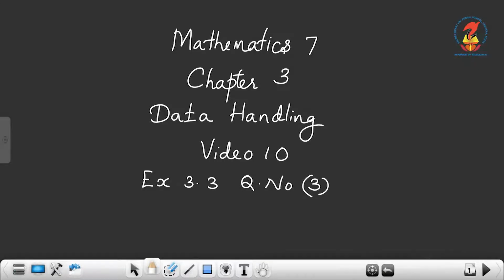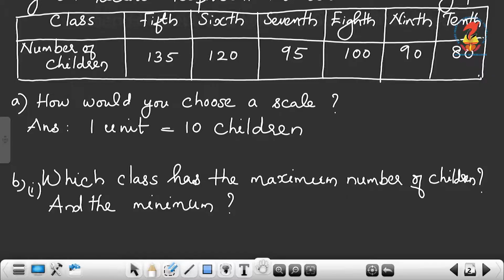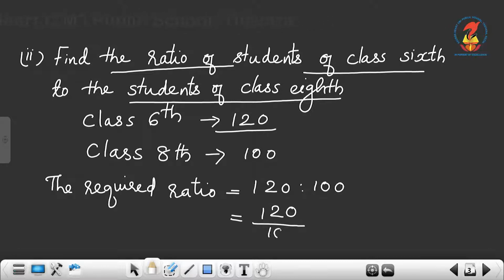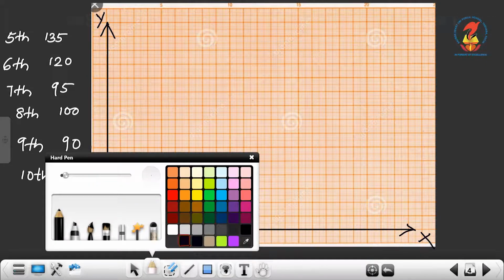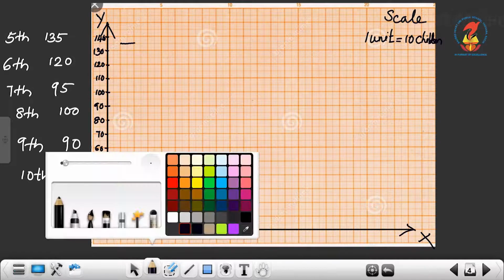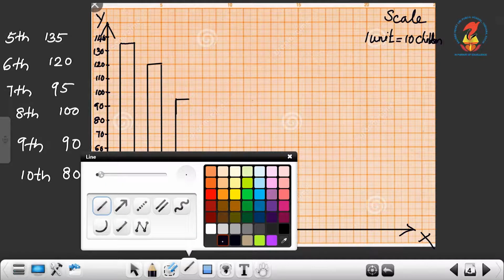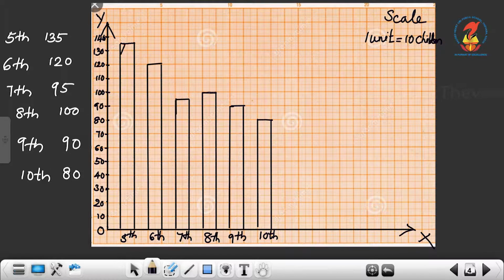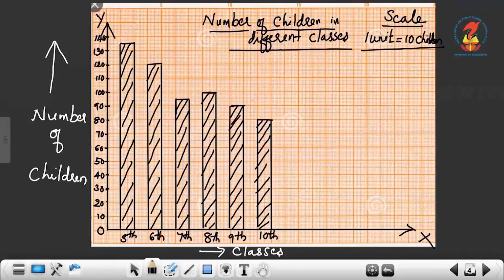Maths07 Chapter 03 Data Handling Video 10 Ex 33 Qno 3